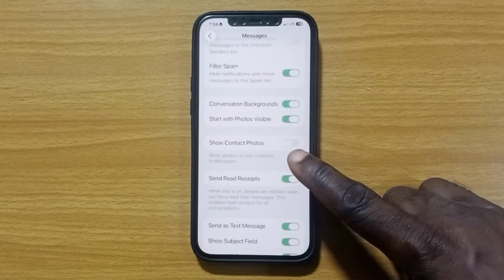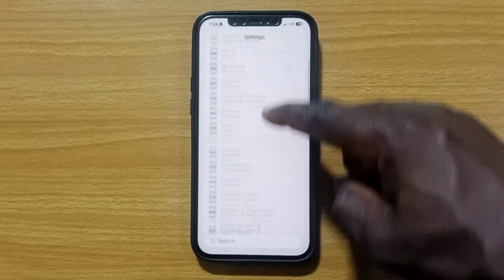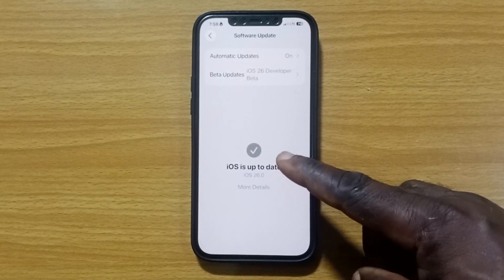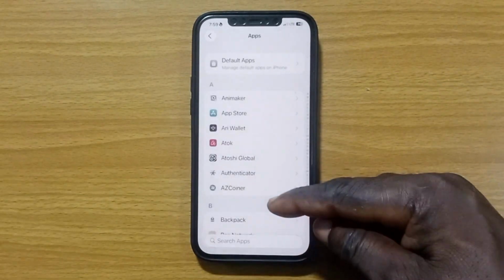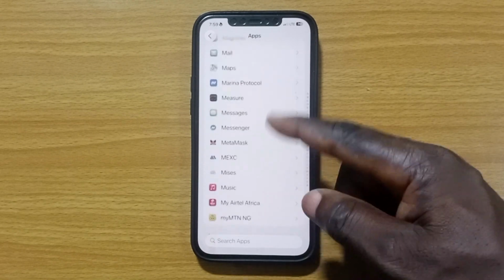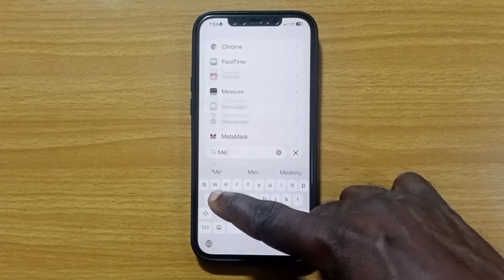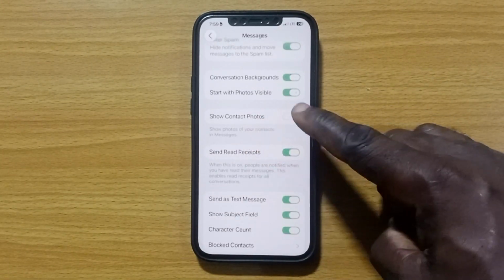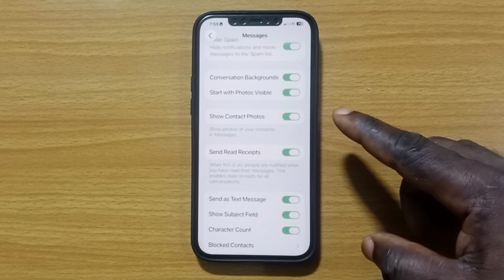How to Enable Show Contact Photo on iOS26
📱 How to Enable Show Contact Photo on iOS26 – Quick & Easy Guide! Are your iPhone contacts not showing photos in messages or calls after updating to iOS26?

In this video, I will walk you step-by-step through how to turn on "Show Contact Photos" in the latest iOS26 update. Whether you're using an iPhone 14, 15, or any compatible model, this quick tutorial will help you customize your Messages app and contacts screen with photos.